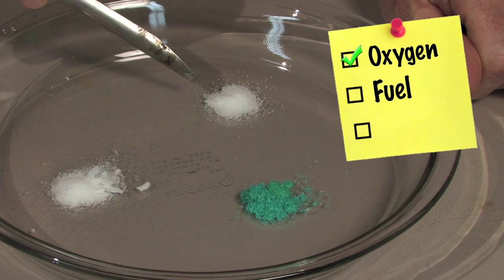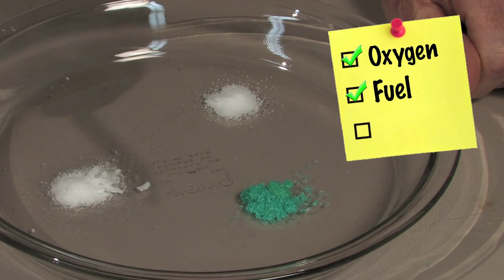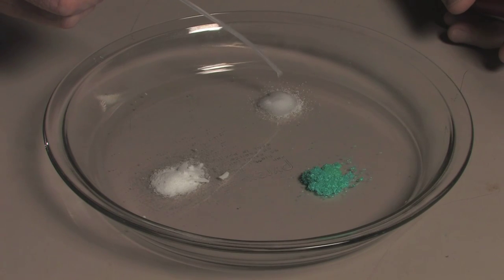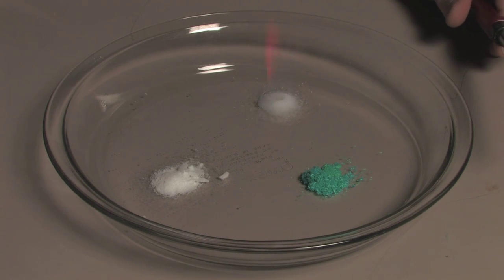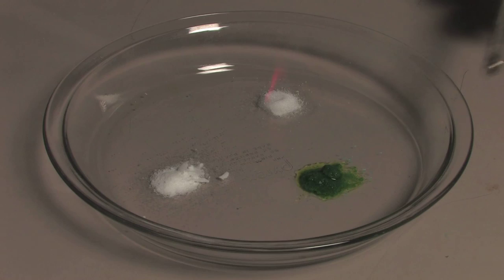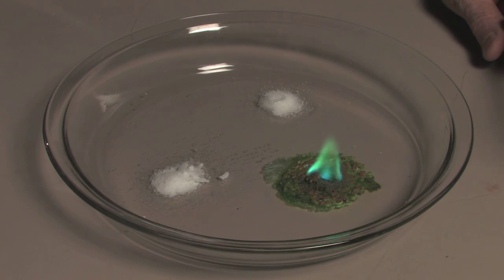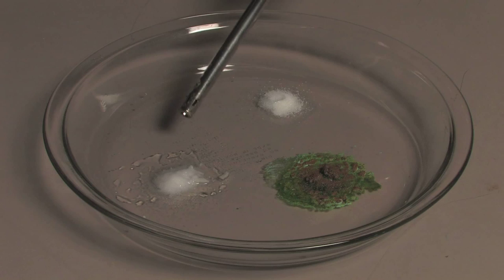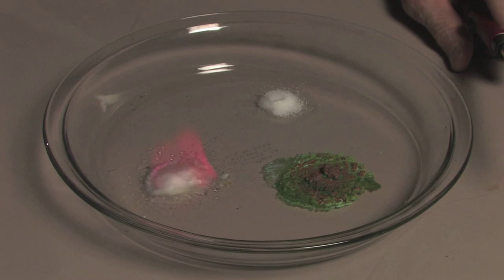Live Science: Radical Reactions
Chemistry is at its coolest when put to action. Colorful flames and combustion help explain some radical reactions.